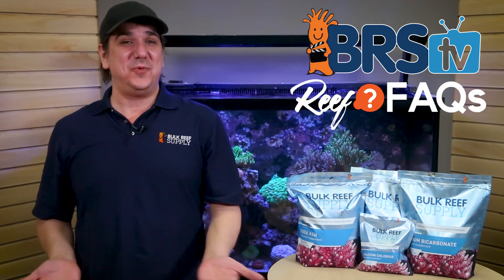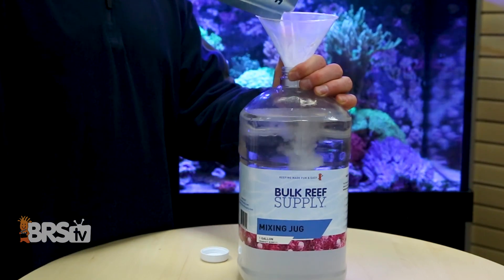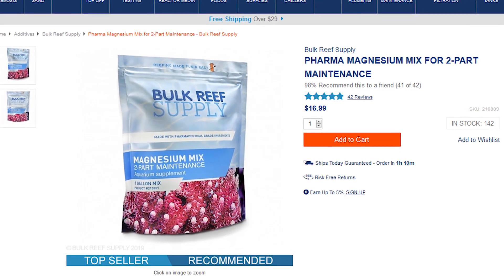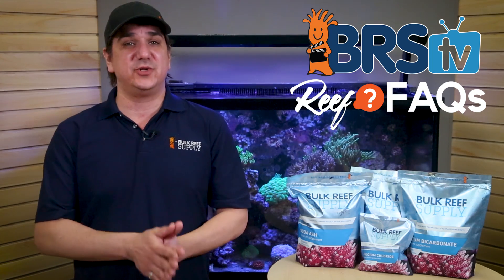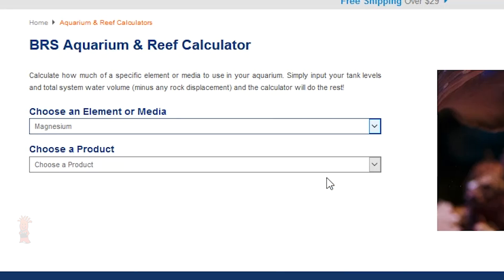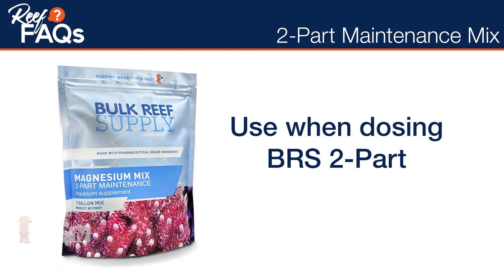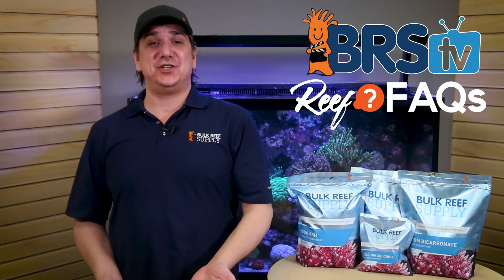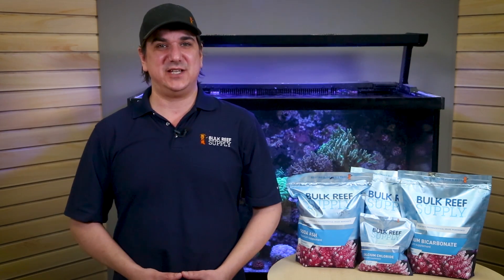Which magnesium mix do I need for 2 part dosing?| ReefFAQs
How do you know what magnesium to use for your saltwater tank? In this ReefFAQ we tell you exactly which one and why!

AskBRStv Facebook Group is buzzing about this episode.

Like to talk about magnesium and 2 part? See you on Reef2Reef.